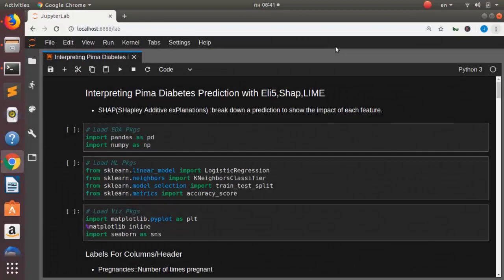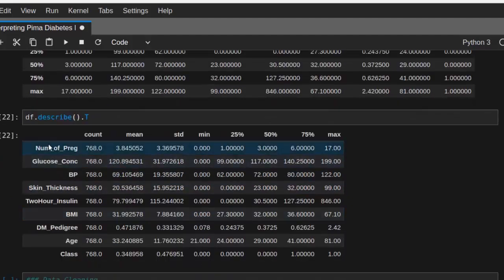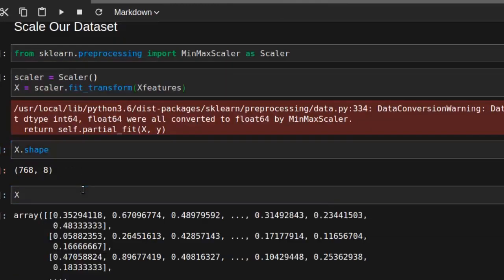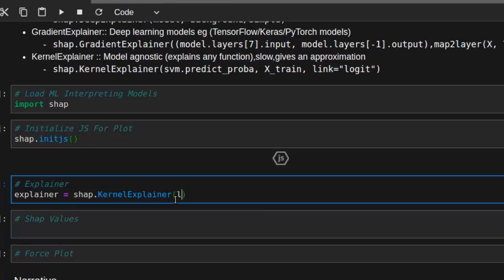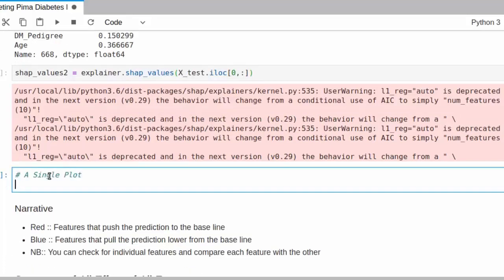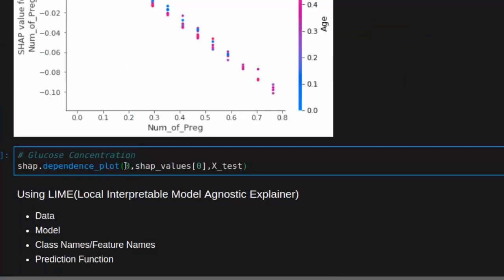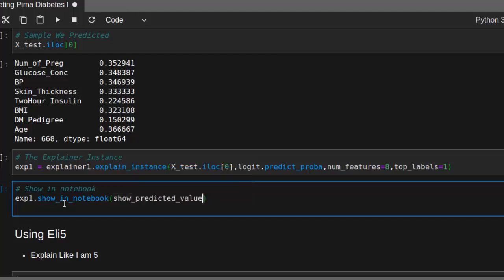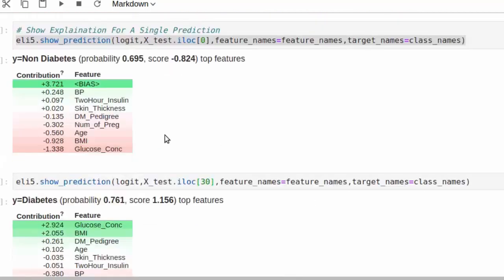How to Build and Interpret ML Models (Diabetes Prediction) with Sklearn,Lime,Shap,Eli5 in Python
In this tutorial we will be learning how to build and interpret  machine learning models (Diabetes Prediction) with Sklearn,Lime,Shap,Eli5 in Python.

J-Secur1ty JCharisTech